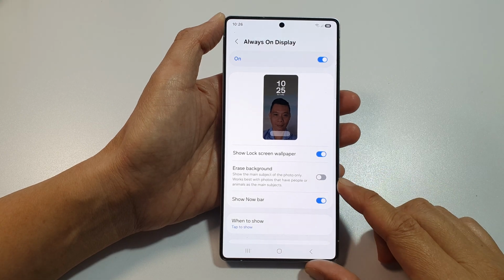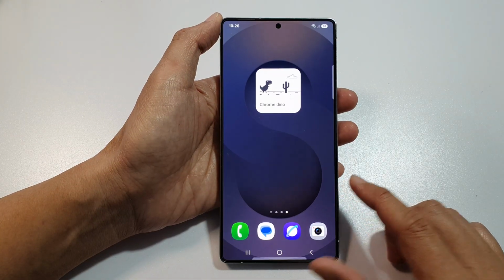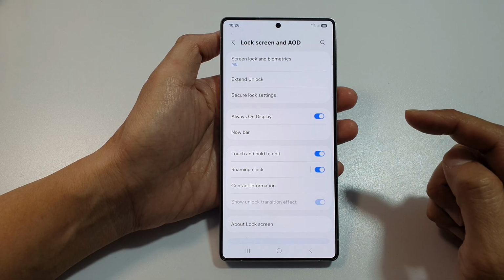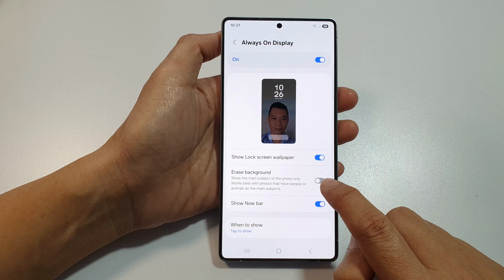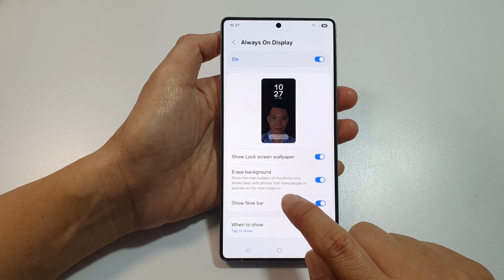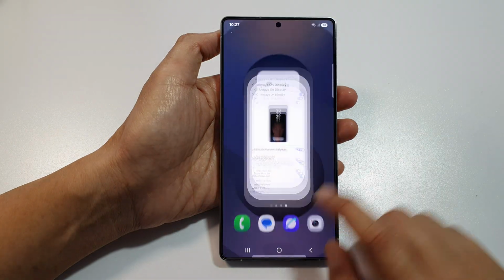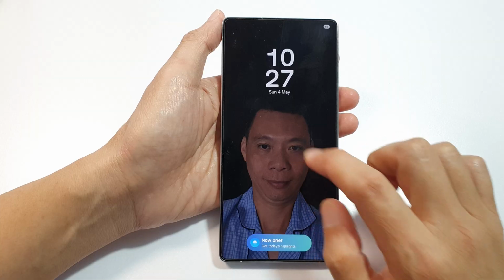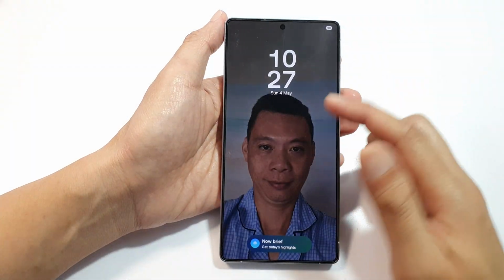🔒 How to Turn On/Off Erase Background for Always On Display Lock Screen on Galaxy S25/S25+/Ultra! 📱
Want to personalize your Galaxy S25/S25+/Ultra lock screen even further? This guide shows you exactly how to turn on or off the "Erase Background" feature for Always On Display (AOD). Whether you want to simplify your lock screen background or make it stand out more, this easy-to-follow tutorial will help you customize your phone to your liking. Keep your device looking sleek and functional, with minimal distractions or maximum focus.

🛠️ Step-by-Step Instructions:
Step 1: Go to Settings → Lock screen and AOD
Step 2: Tap on Always on display
Step 3: Scroll down to the Erase background option
Step 4: Toggle the switch to Turn On or Turn Off the feature
Step 5: Done! Your Always on Display lock screen will now either have the background erased or not based on your preference

📌 This video also covers topics:
✅ How to customize Always on Display settings on Galaxy S25/S25+/Ultra
✅ How to make your Galaxy S25/S25+/Ultra lock screen look cleaner
✅ How to use Erase Background feature for Always on Display